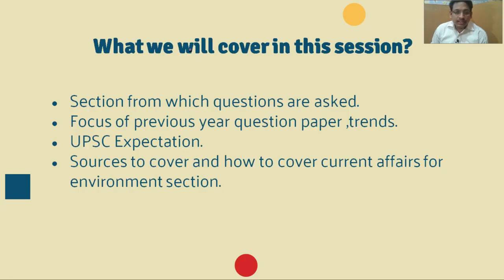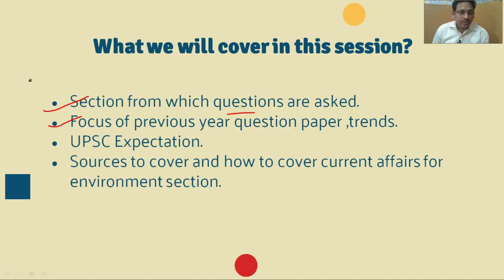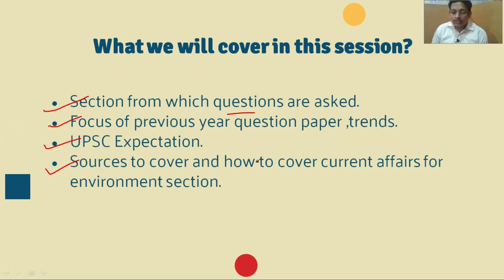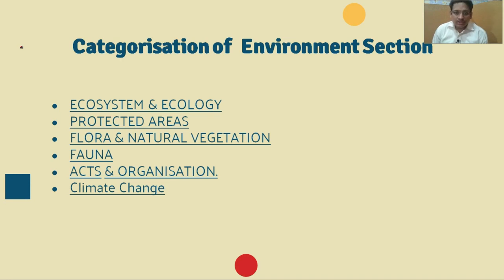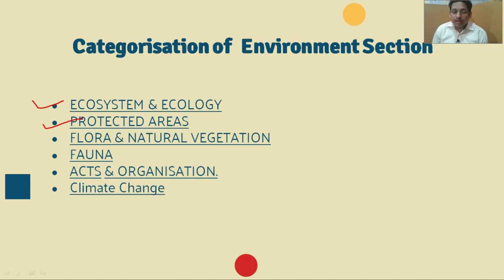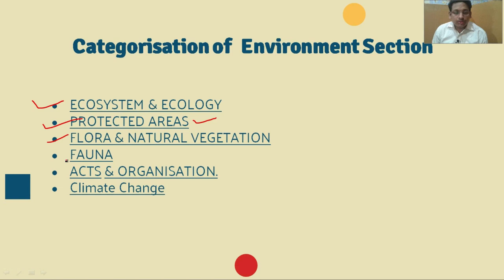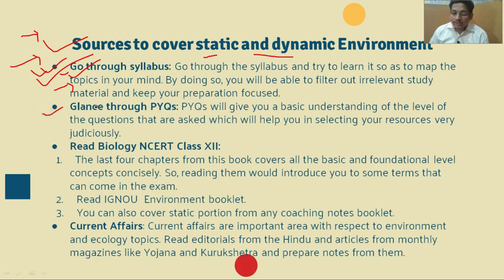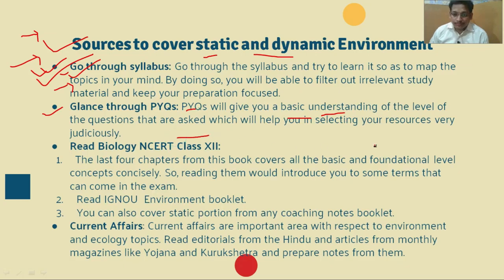How to prepare Environment & Ecology for UPSC Prelims | Previous year questions analysis UPSC IAS